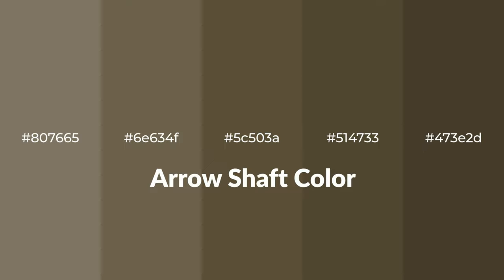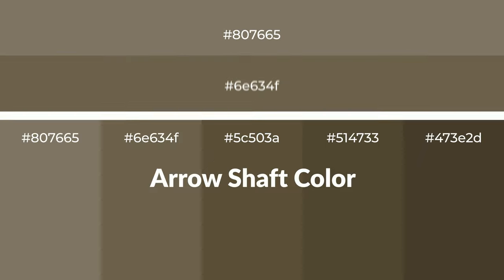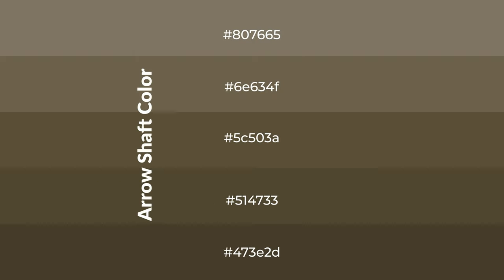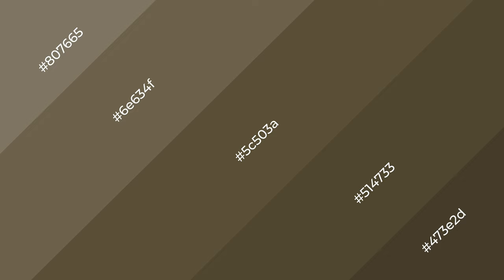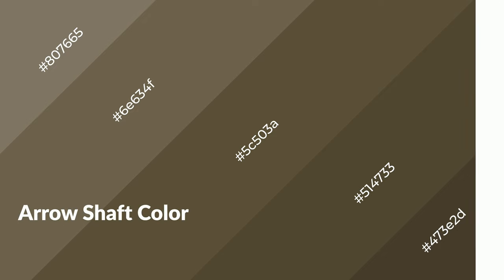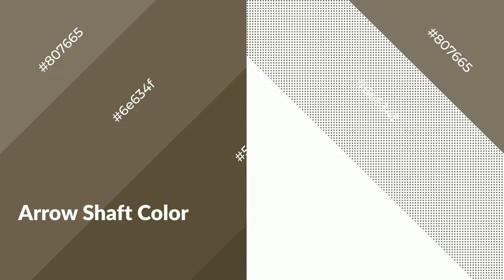Shades & Tints of Arrow Shaft color 5c503a A Warm Brown color #514733 473e2d 6e634f #807665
Shades of Arrow Shaft color 5c503a Warm Shades of Arrow Shaft color with Brown hue for your project!

Shades
Hex 514733

Tints
Hex 6e634f

Arrow Shaft is a warm color, and it emits cozier and active emotion. Warm colors are symbols of warmth, fire, heat, and sunshine. It also evokes joy, passion, love, and even anger emotions. You can see them used in Restaurants and Gyms.